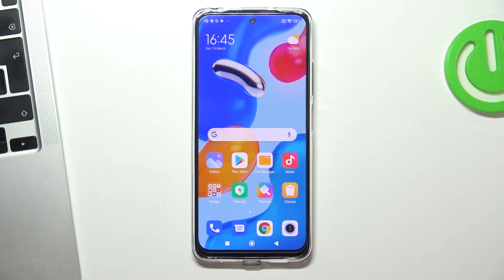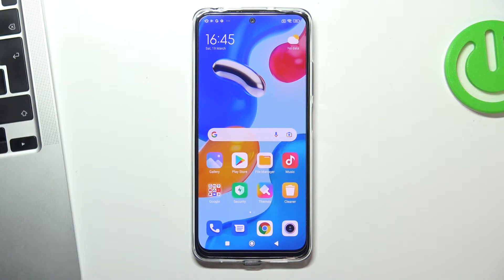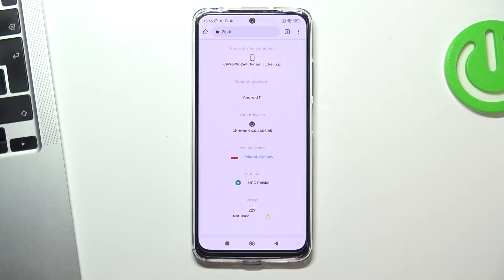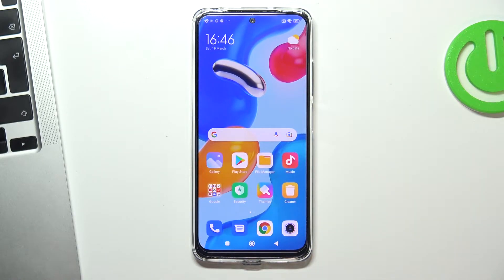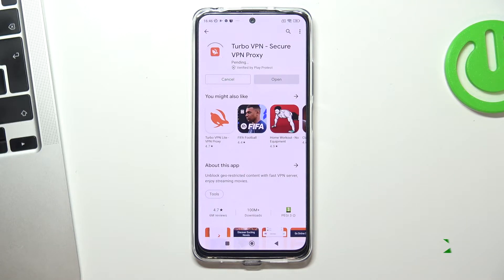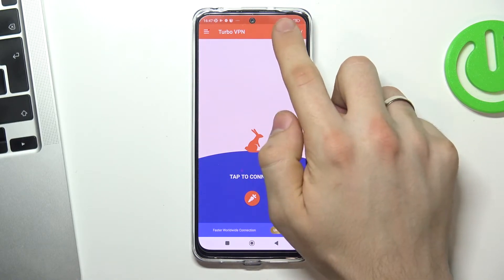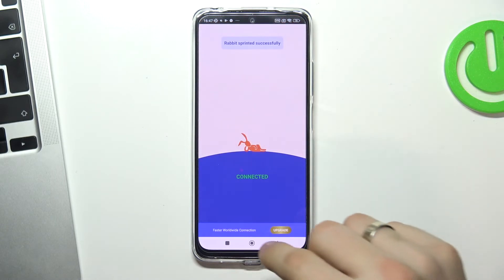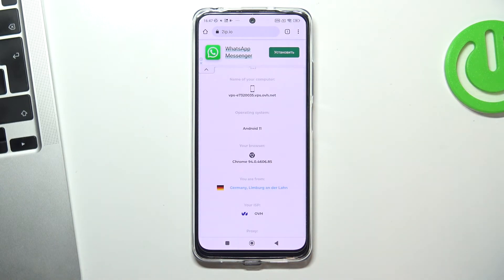Xiaomi Redmi Note 11s - How To Setup VPN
Best VPN Check more info about Xiaomi Redmi Note 11S
If you want to setup VPN Feature on Xiaomi Redmi Note 11s , this video might be essential. Simply follow our step-by-step video tutorial and learn how to setup ready VPN for your Xiaomi Redmi Note 11s Smartphone. We hope this guide was helpful to you. If so, be sure to check out our YouTube Channel HardReset.Info. Please consider leaving us a like, a comment, or subscribing to our channel as it greatly helps us in making this guides for you!

How to get VPN on Xiaomi Redmi Note 11S ?
How to use VPN on Xiaomi Redmi Note 11S ?
VPN on Xiaomi Redmi Note 11S ?
Is there VPN on Xiaomi Redmi Note 11S ?